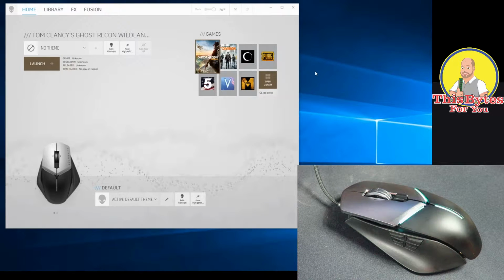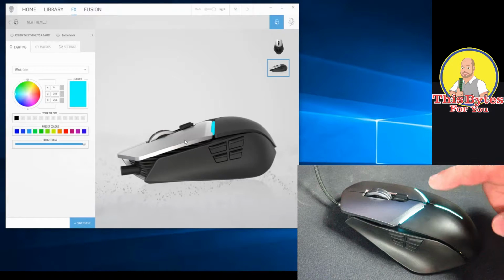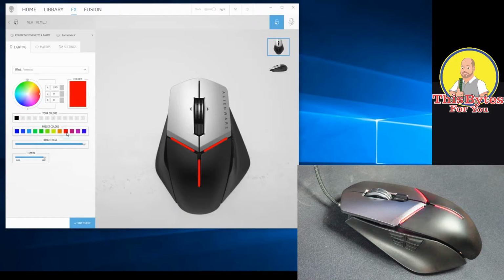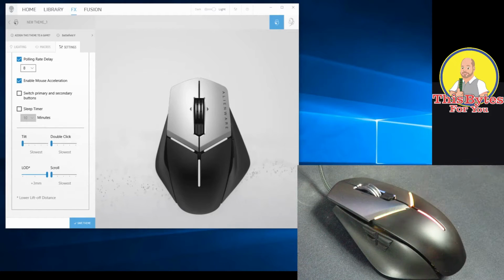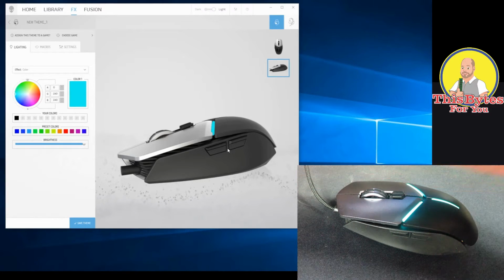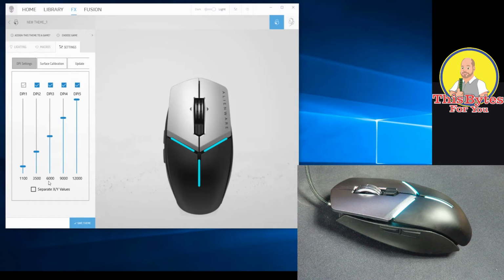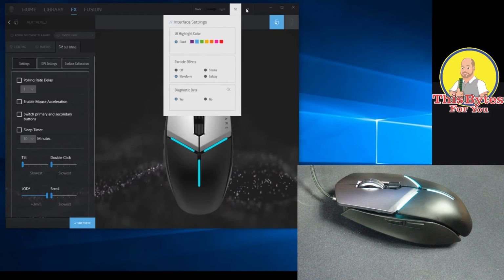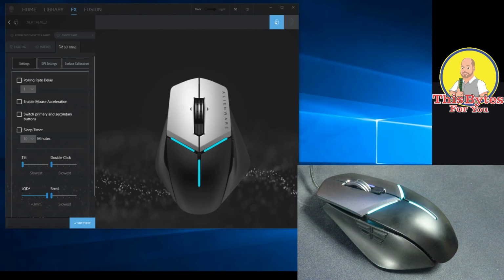Alienware Elite Gaming mouse AW959 with the Alienware Command Center Interface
In this video, we go over using the Alienware Elite Gaming mouse AW959 with the Alienware Command Center Interface.  Configuring and going over all of the settings.

Using this link will help the channel grow to bring you more.

buy from our link and help our channel.
@Alienware Support